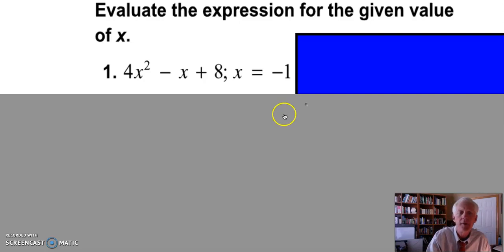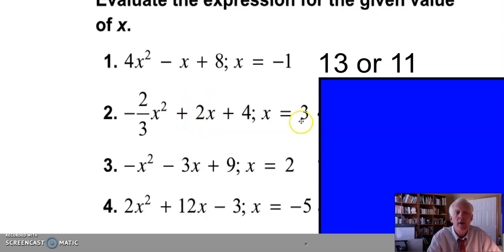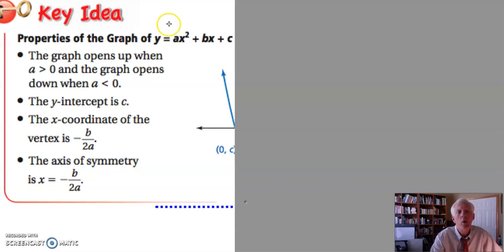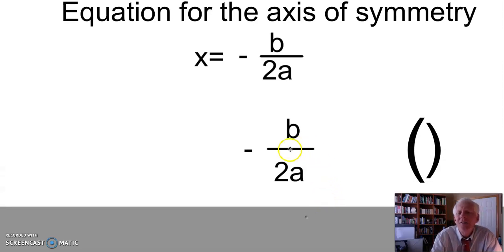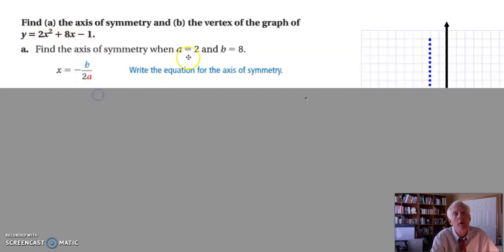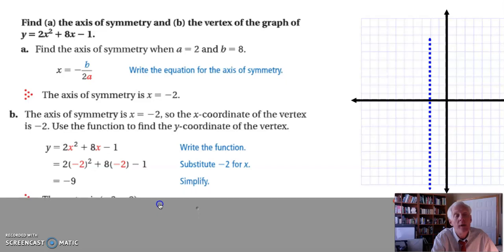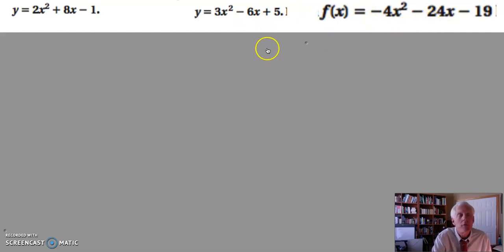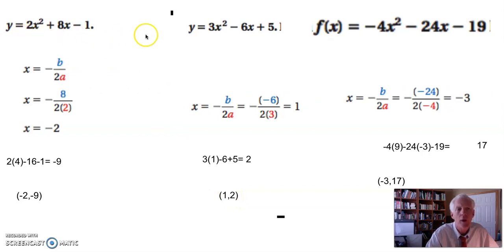Alg. 8 4 Axis of Sym. part 1